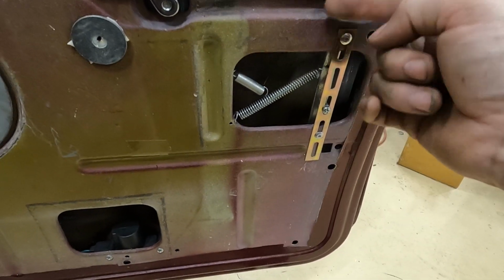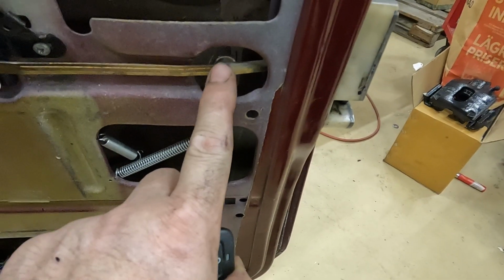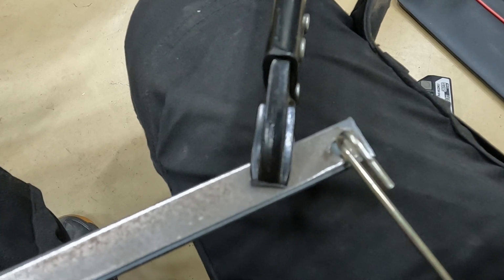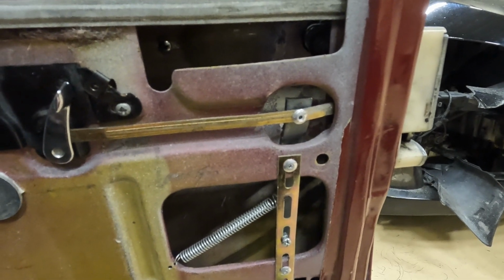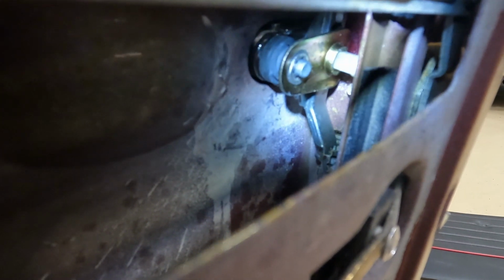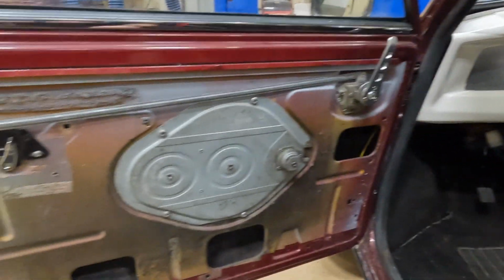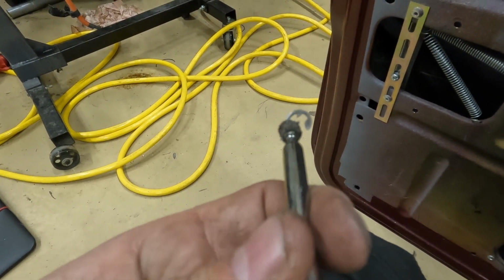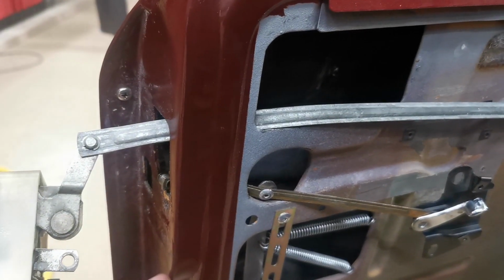Unlocking the Secret to Installing a Remote Central Locking System on a Classic Mini!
A few years ago i fitted remote central locking to my 1976 classic mini.
it hasent worked as i hoped it would and now im going to find out what is wrong with it and fix it.

locking kit